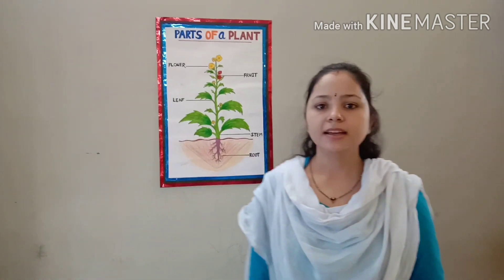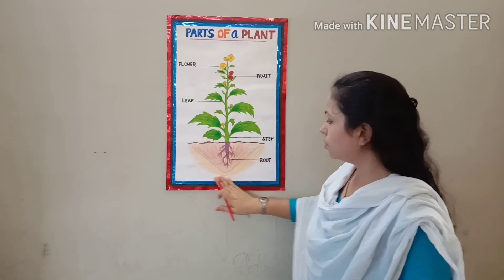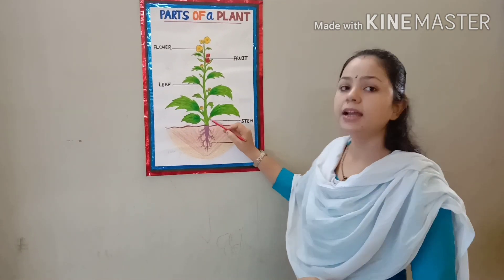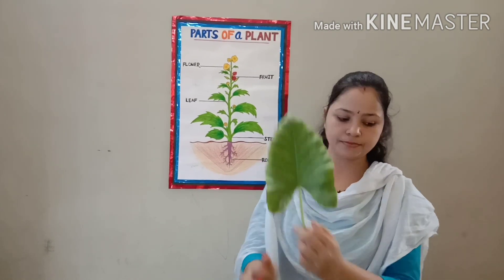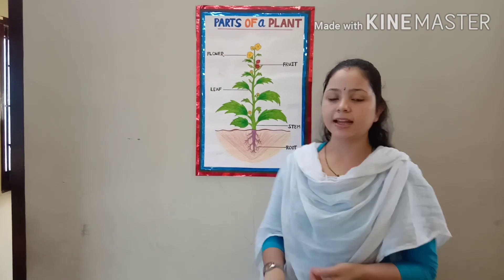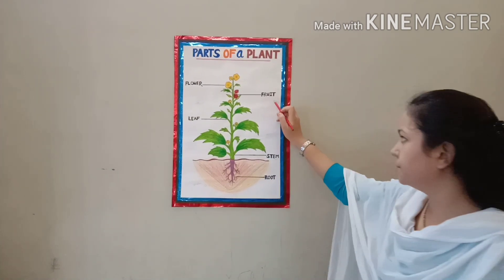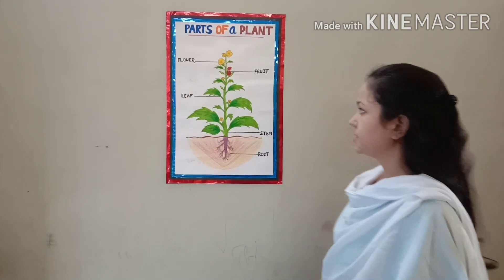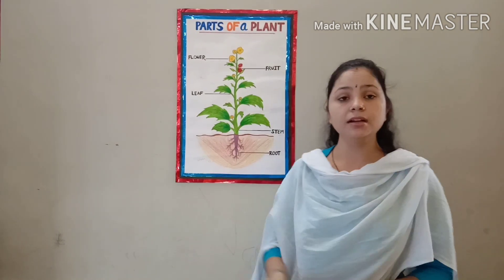Class III Evs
The Plant Fairy